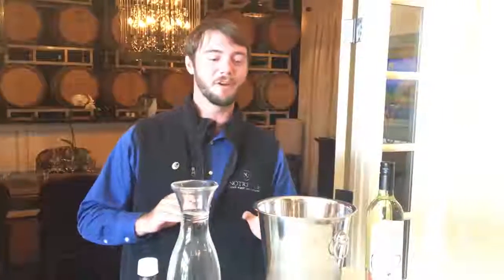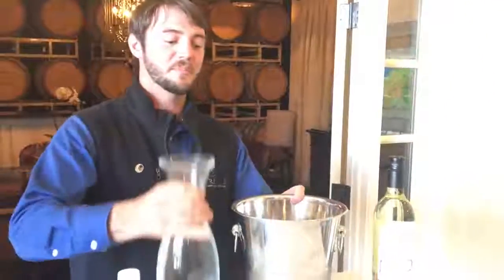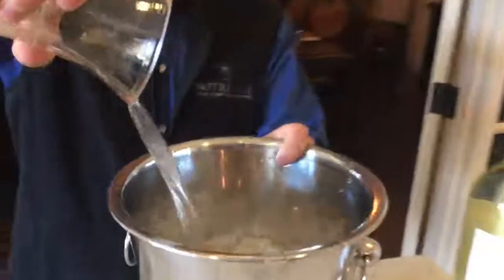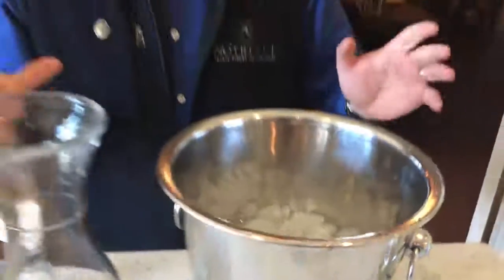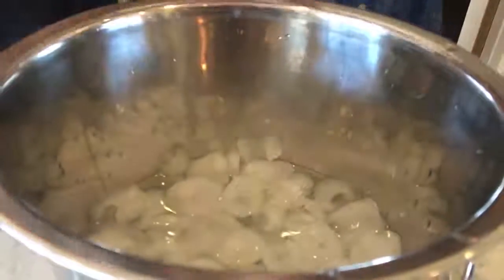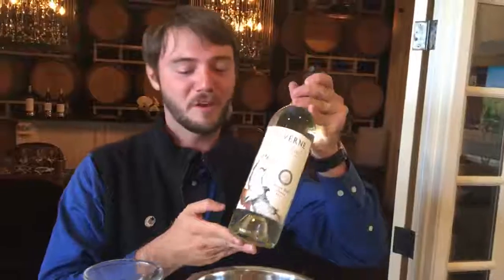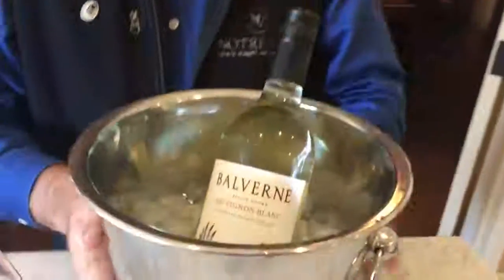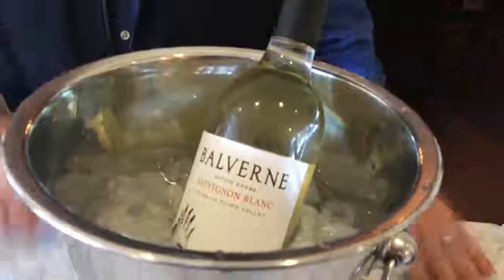How to Chill Wine in a Hurry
Pete from our tasting room shares a great tip you'll want to remember all summer! Learn how to chill a bottle of wine in a hurry!